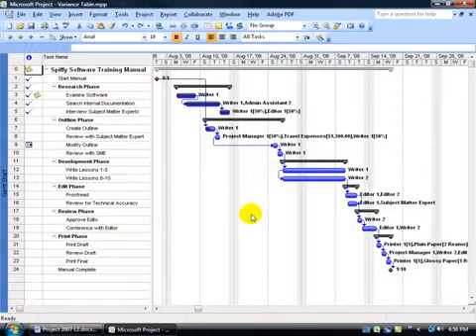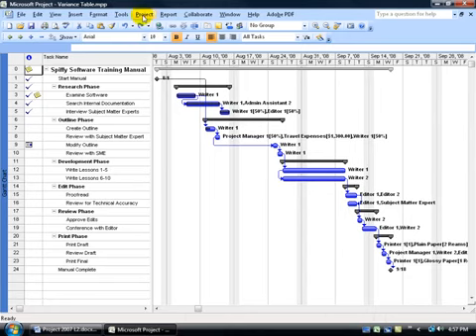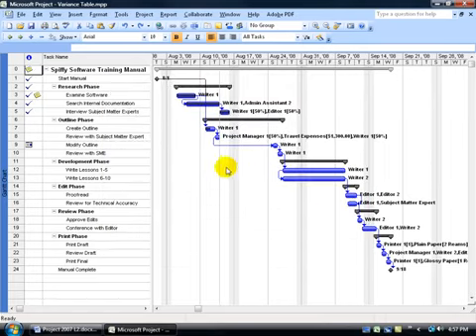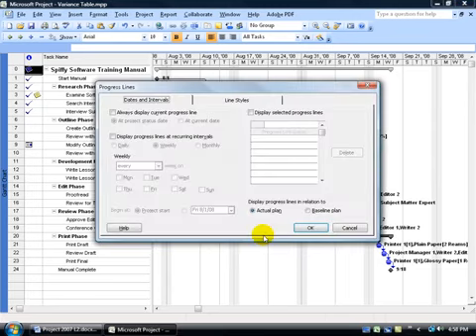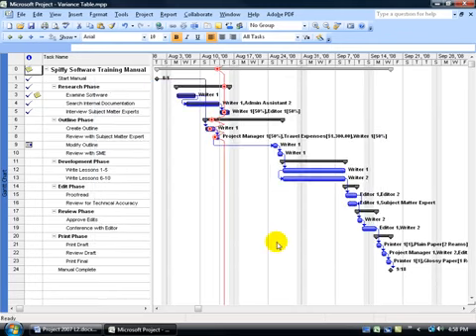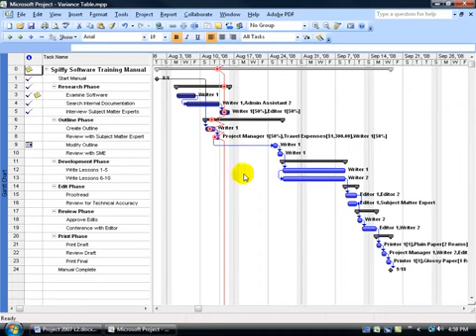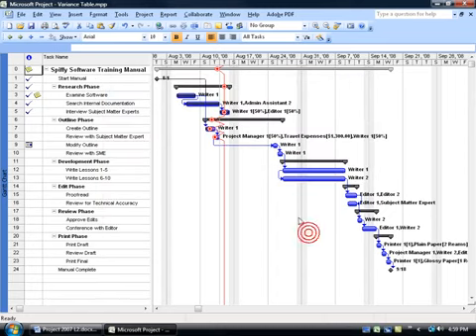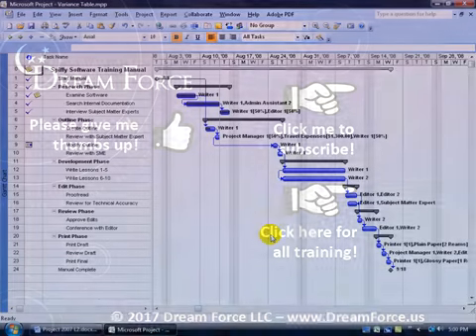2. Progress Line